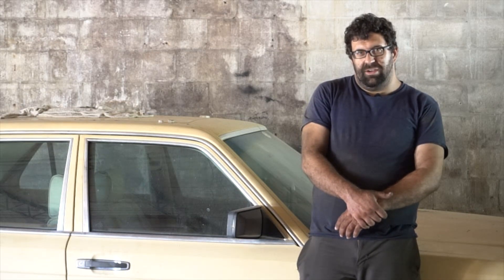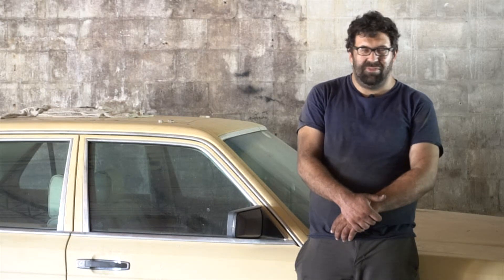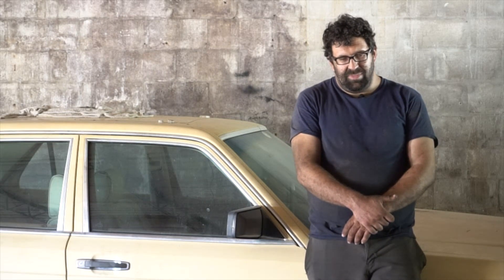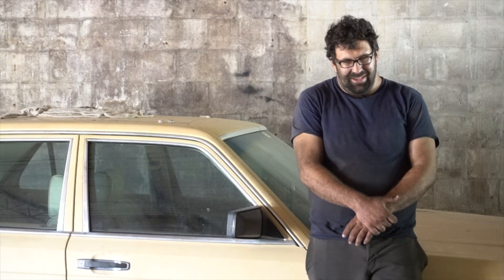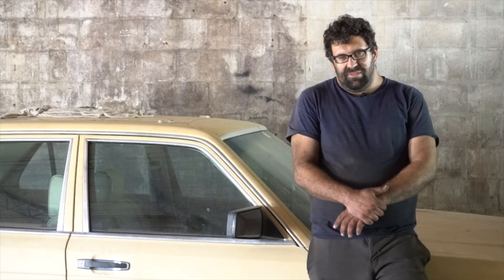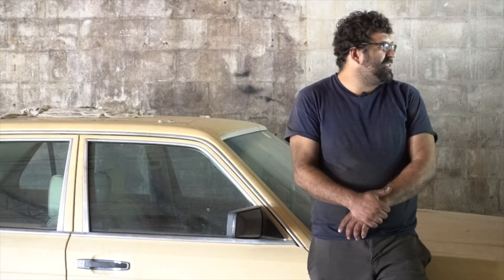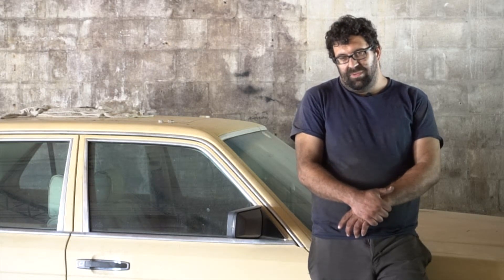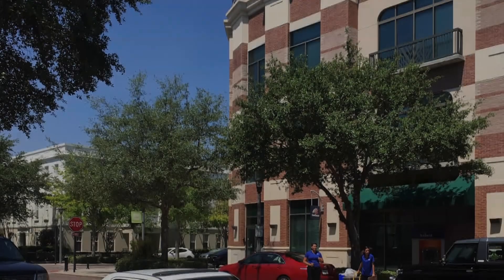Ridiculously Cheap, Wrecking Yard Finds!